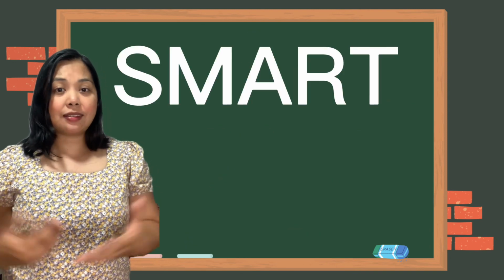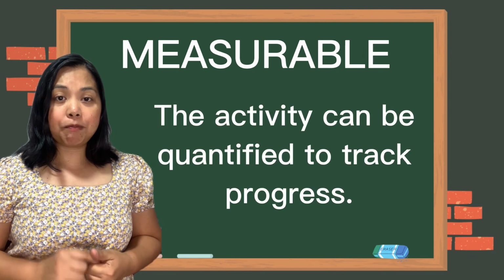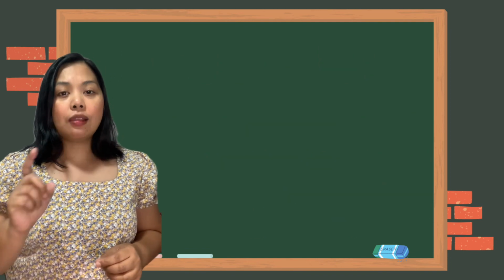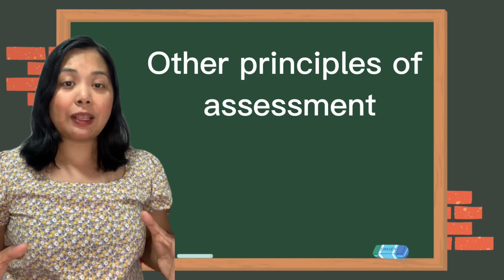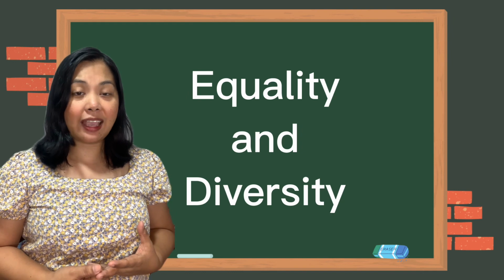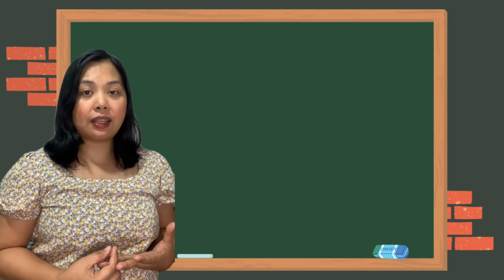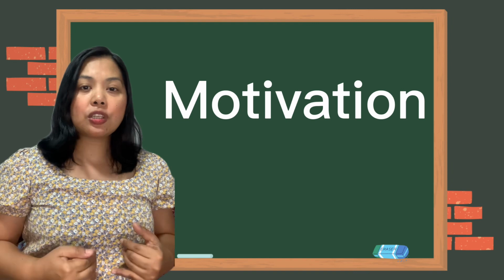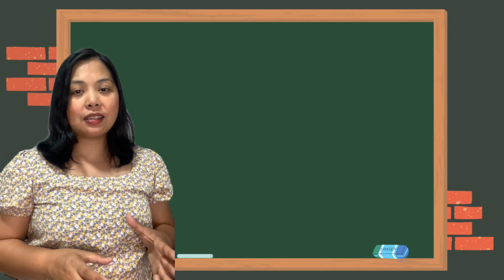Principles of Assessment